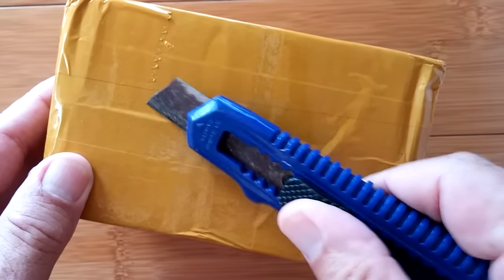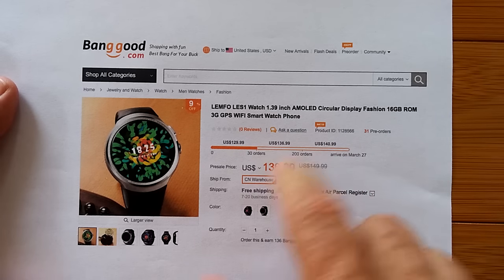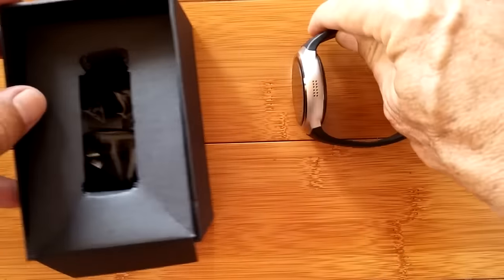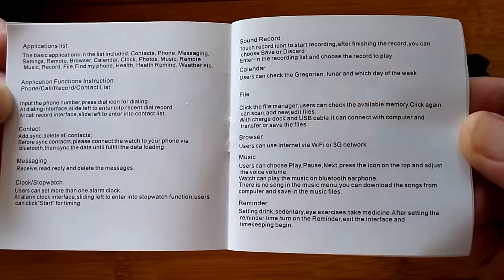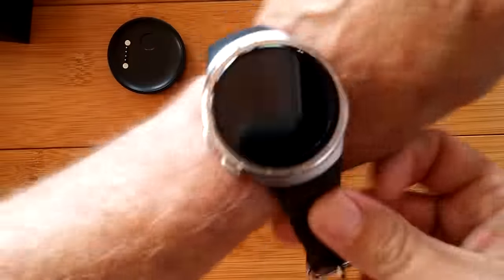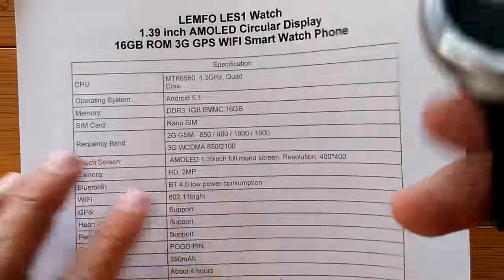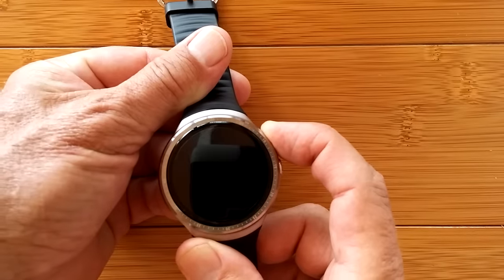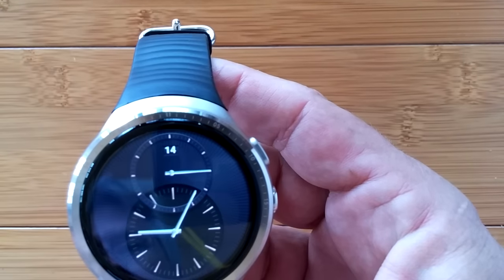LEMFO LES1 Android 5.1 1GBRAM/16GBROM Camera Smartwatch: Unboxing & 1st Look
This watch has been provided by LEMFO and BAnggood for review. Many thanks to our viewers for making this YouTube site popular and to LEMFO and Banggood for their support. If you are interested in purchasing this LES1 smartwatch, please use any of the links listed above. It will help us receive more watches to review for you in the future. Thanks!

DECRIPTION:
Today we unveil a new technology in the world of Android smartwatches. This is the first watch to sport 16GB of memory, and it comes in a very attractive package. You are looking at a prototype watch here, and Banged, our support sponsor on this watch, will be sending out a production unit when they are available toward the end of March so we can show you any differences or updates.

As you'll discover in this video, not only does the watch have an excellent design with no raised bezel edge, but it has been updated with the latest firmware to support installing custom watch faces the same way as is done with the KW88 smartwatch running the latest firmware. This watch has two other great features, a very loud side speaker and a super strong GPS that holds a solid lock even indoors -- something no other smartwatch has been able to do until now.

UPDATE 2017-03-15: Apps and Memory
For those of you interested, things just got better regarding this LES1's use of memory or storage space. Apps are installed in the huge 12+ GB of available space and not crammed into the tiny 1GB "RAM" partition. Sometimes on these watches RAM isn't really RAM but internal memory and what they call ROM is external memory where you can download apps, but when you install them they go into the internal memory (or RAM as it is being misused). Not so with the LES1. Both the downloaded app files (.apk) AND the subsequent installed app files (not visible without rooting) live on the larger ROM (again, wrong term but sticking with Chinese nomenclature) memory. So not only do you have 12+ GB available, but after you download and install the apps you want, you can simply delete the downloaded .apk files and free up that space, leaving only the actual installed apps on your watch. HUGE advantage over watches that do it differently.

UPDATE 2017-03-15+  Battery test results
Day 1 all day test, 9:30 AM to 9:30 PM, light use, WiFi on, location services on, turn arm to see time on, watch timeout set for 1 minute, pedometer always on and counting steps: Battery at 62%
over WiFi. SIM card installed, but data service off and no calls made or received. Now going to charge it back up to 100% overnight.

Day 2 after full charge, all day test 8AM ti 8PM, medium use, WiFi on, cellular data on and used out of WiFi range for maps, location services on, turn arm to see time on, watch timeout set for 1 minute, pedometer always on and counting steps (8088 of them): Battery at 25%. Used a few apps briefly, made a couple of short calls, checked heart rate a few times.